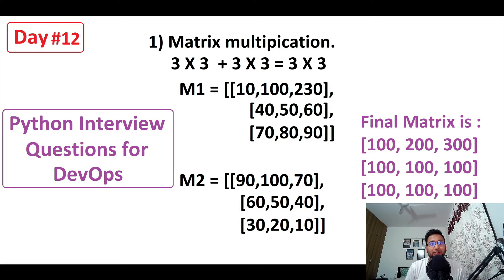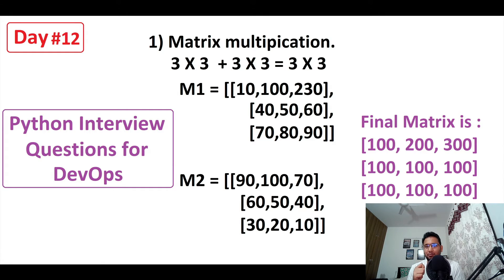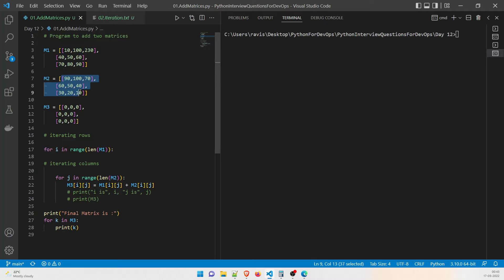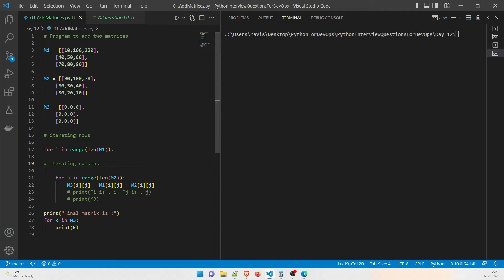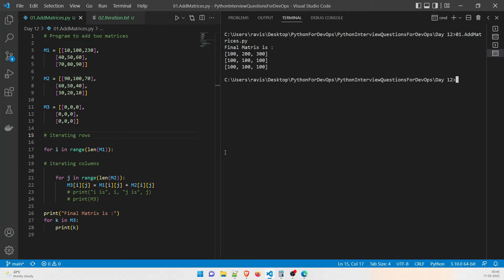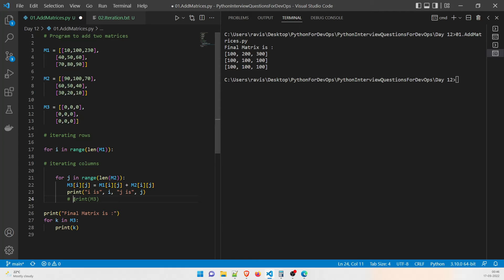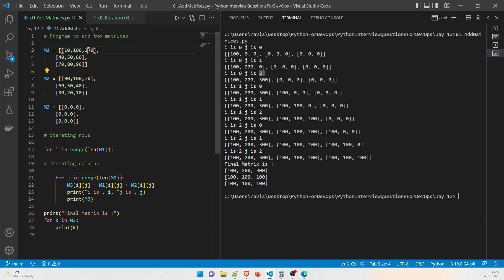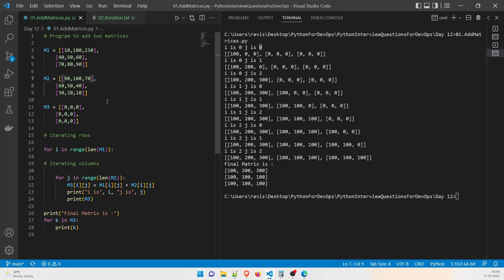How to add matrices in Python | Python Interview Questions for DevOps | 12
Python Interview Questions for DevOps | Python DevOps interview questions

Hey guys,

Welcome back to another video in the series of Python Interview Questions for DevOps, and in today's video we are going to discuss this program:

1) How to add matrices in Python